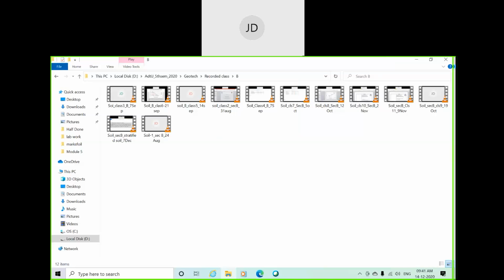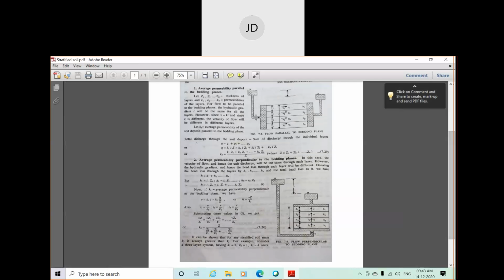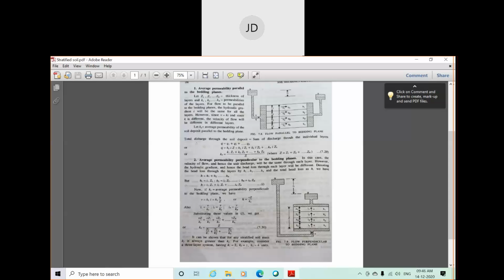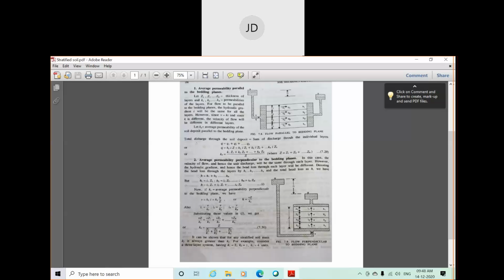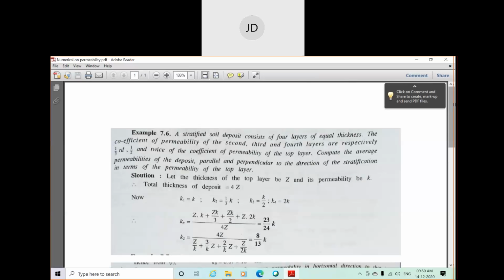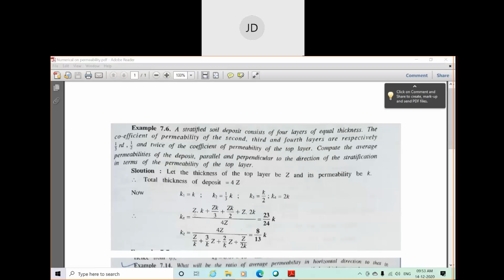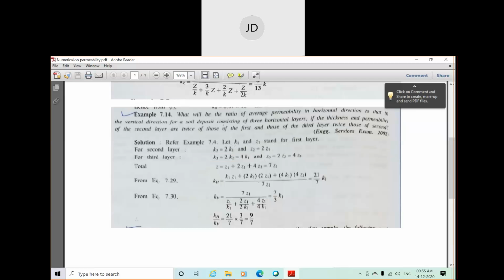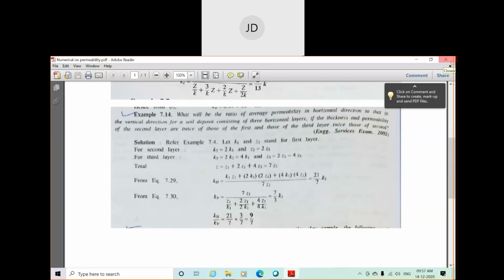Numerical on Permeability of stratified soil deposits